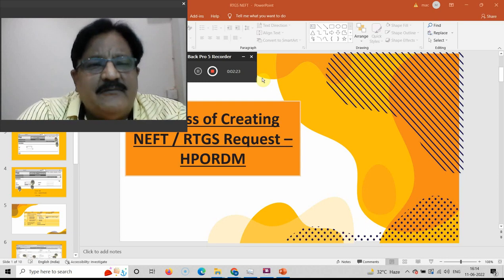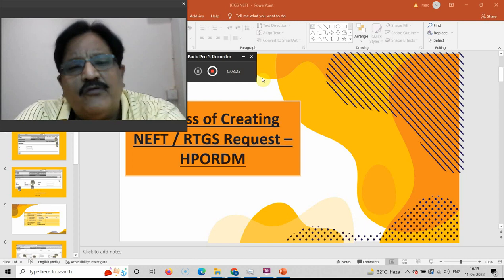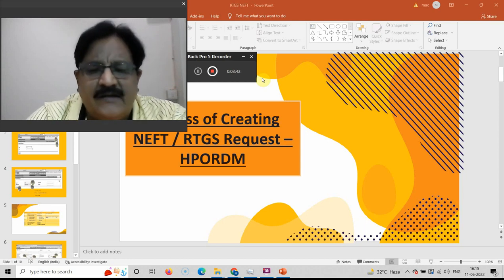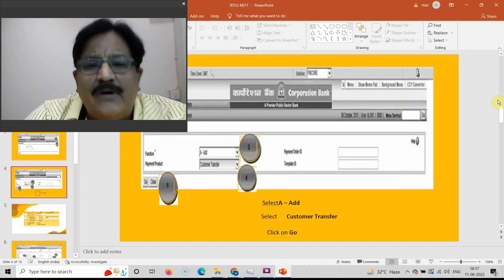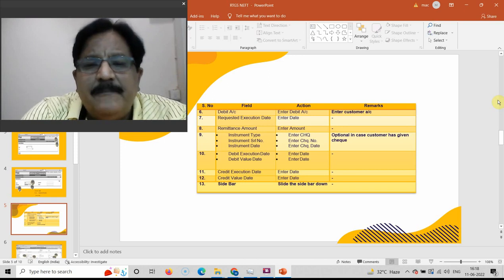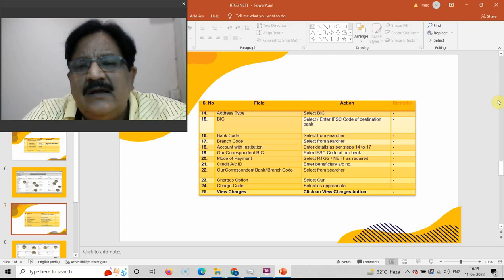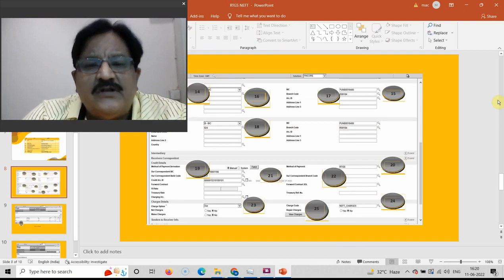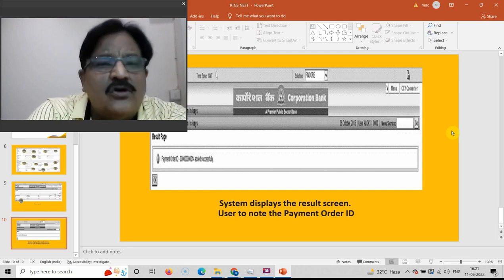FINACLE - RTGS / NEFT - HPORDM